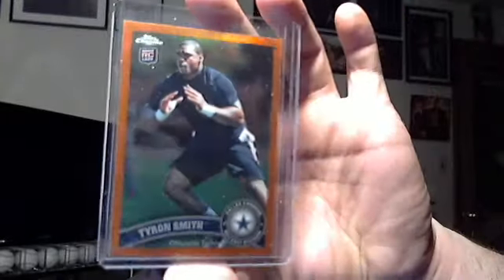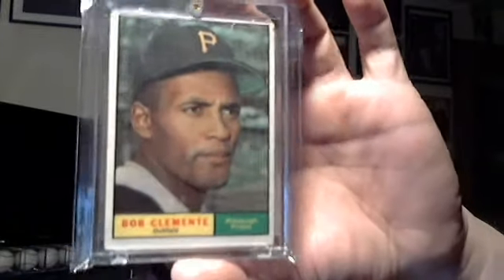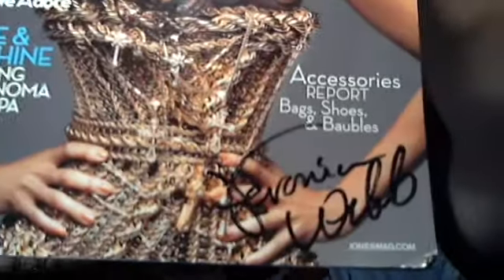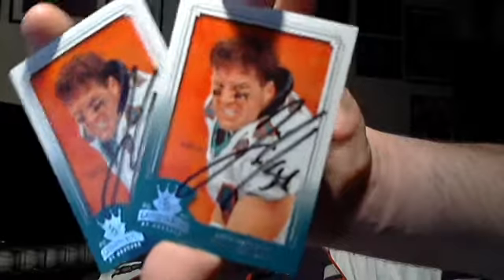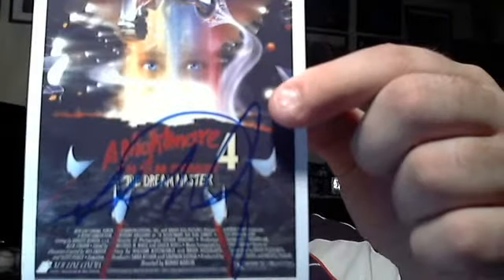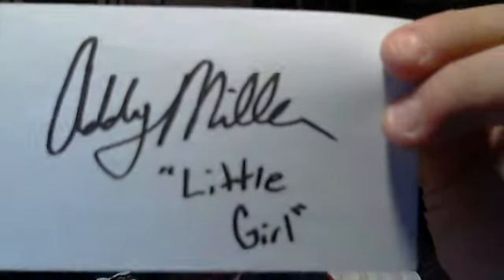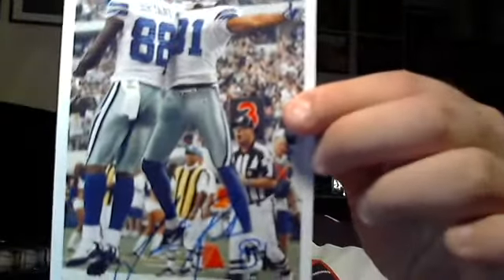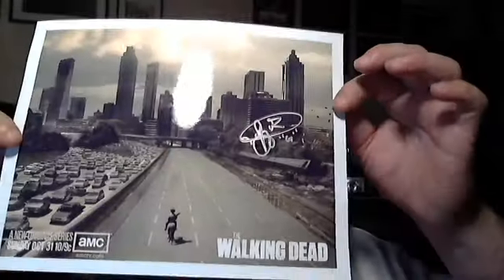13 TTMS / 8 EBAY OR SCF (21 MY NEW RECORD MAILDAY)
WOW WHAT A FN SWEET MAILDAY !!